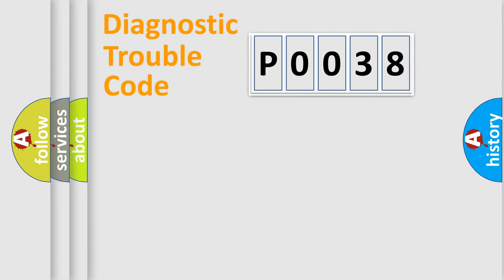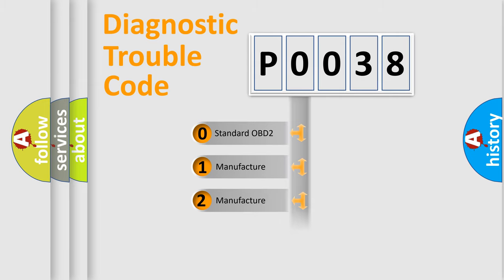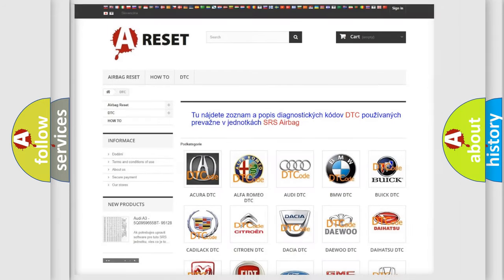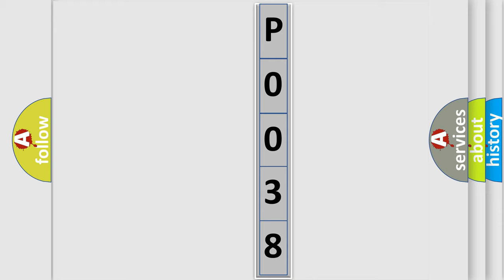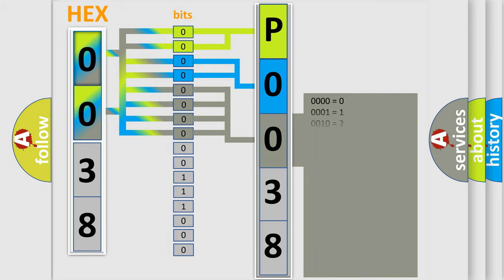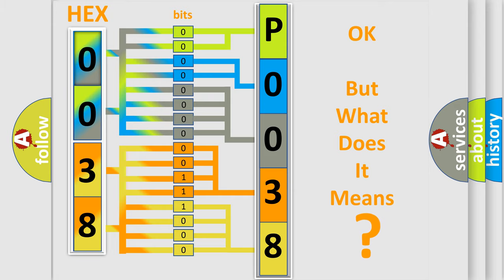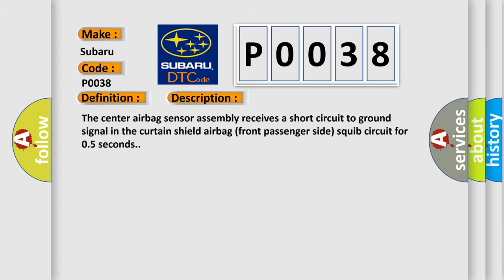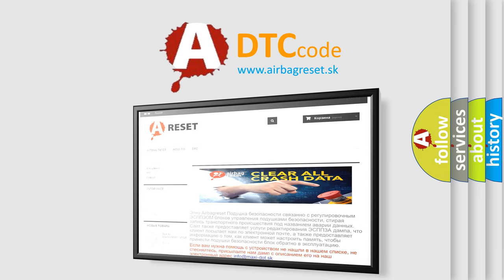DTC Subaru P0038 Short Explanation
Contents:
0:21 Basic DTC analysis according to OBD2 protocol standard.
1:48 Insight into programming
2:58 A diagnostically understandable description of the Diagnostic Trouble Code
3:05 Basic error definition

Make:
Subaru
Code:
P0038
Definition:
Short to GND in Front Passenger Side Curtain Shield Squib Circuit
Description:
The center airbag sensor assembly receives a short circuit to ground signal in the curtain shield airbag (front passenger side) squib circuit for 0.5 seconds.
Cause:
 Curtain shield airbag assembly RH (curtain shield airbag (front passenger side) squib) Center airbag sensor assembly No.2 floor wire